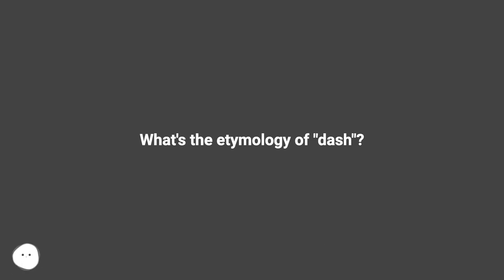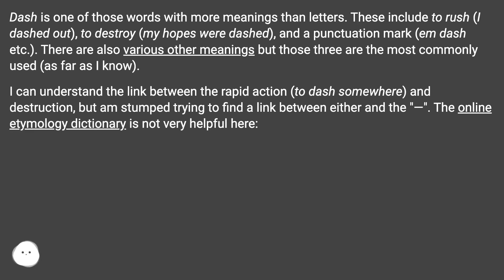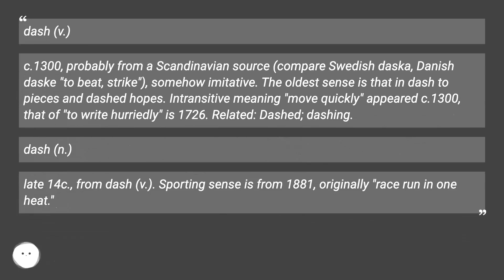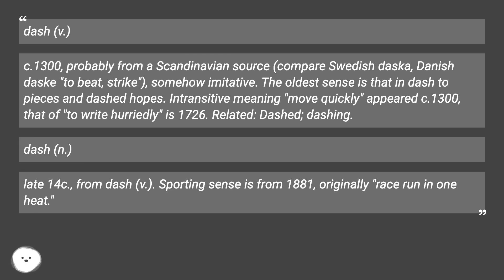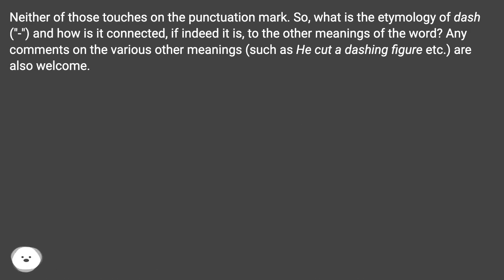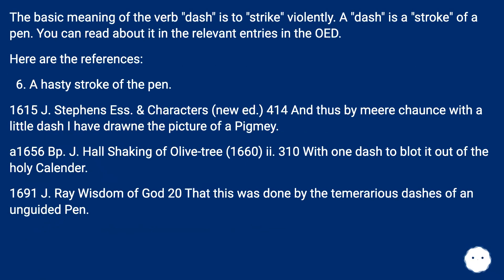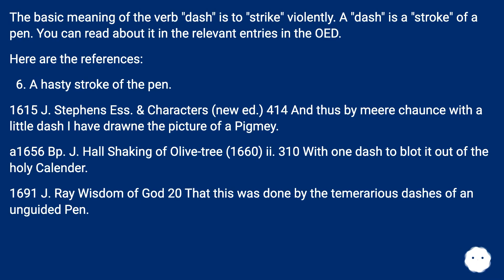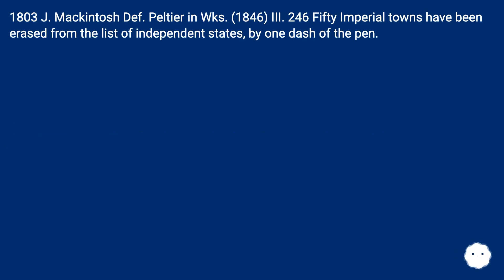The basic meaning of the verb "dash" is to "strike" violently. A "dash" is a "stroke" of a pen. Y...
Chapters
00:00 What'S The Etymology Of "Dash"?
01:22 Accepted Answer Score 12
02:20 Answer 2 Score 2
02:44 Thank you